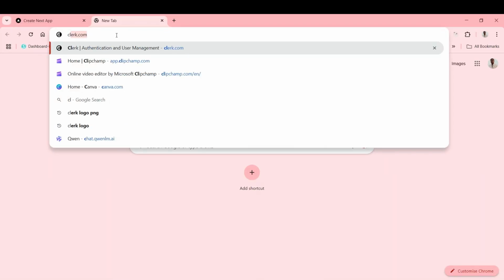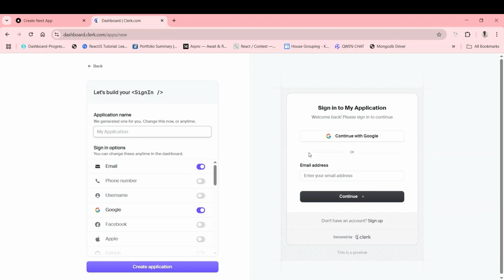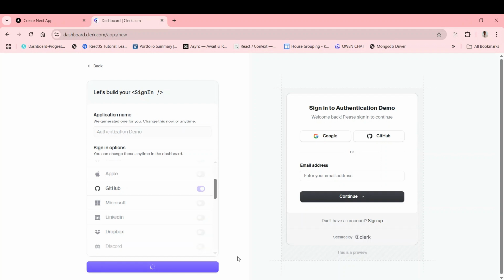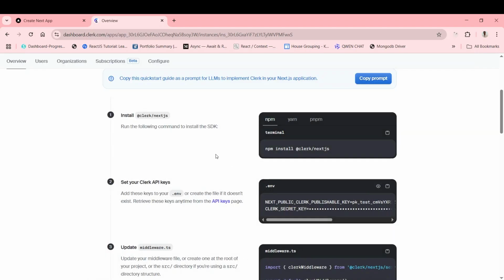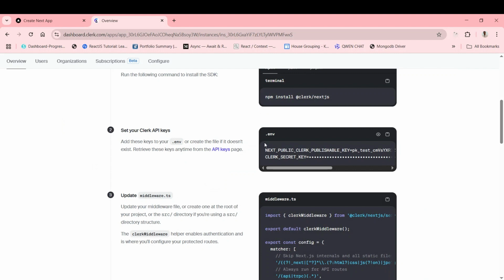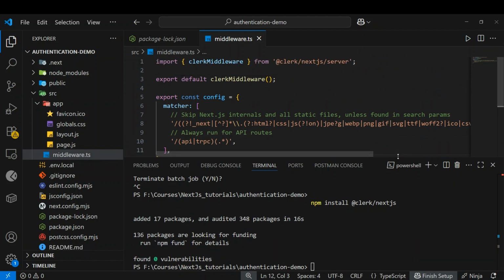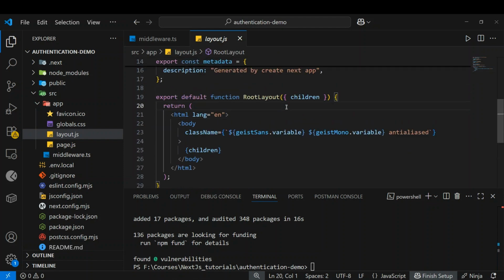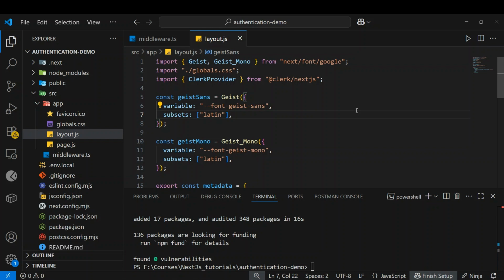NextJs 15 : Clerk Authentication Setup in Next.js | Create Clerk App with ClerkProvider (Part 1)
We’ll start by creating a new Clerk application, configuring it with your Next.js project, and wrapping your entire app with ClerkProvider. This is Part 1 of the series in the next video, we’ll add Sign-In and Sign-Out functionality.

🔧 What’s Covered in This Video:
🆕 Create a Clerk account
⚙️ Set up a new Clerk application
📦 Install Clerk packages in Next.js
🔐 Configure environment variables
🧩 Wrap your app with ClerkProvider

⏱️ Chapters – Jump to Any Section
⏰ 00:00 – 🎬 Introduction
🚀 01:21 – 🆕 Creating a New Application in Clerk
⚙️ 02:04 – 🔐 Configuring Sign-In Options
📋 03:21 – 📘 Following Setup Instructions
📦 03:55 – 💻 Installing Clerk Package
🔑 04:21 – ⚙️ Setting Environment Variables
🧩 05:25 – 🛡️ Creating Middleware File
🌀 06:30 – 🧠 Wrapping Application with
✅ 07:58 – 💡 Final Steps and Support